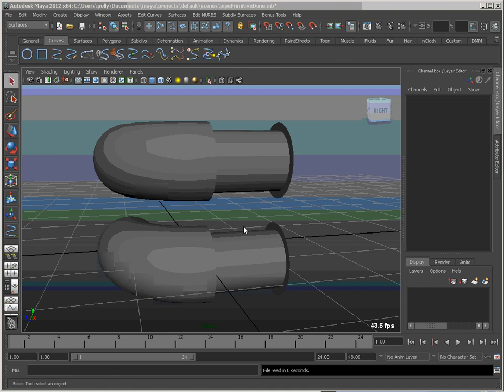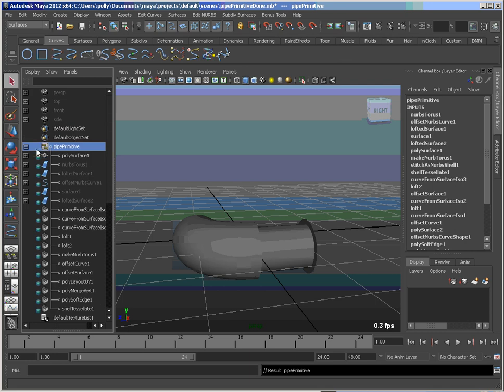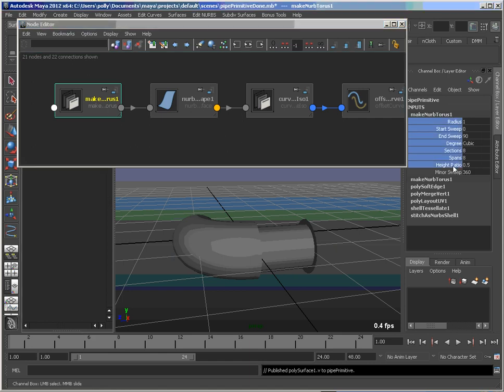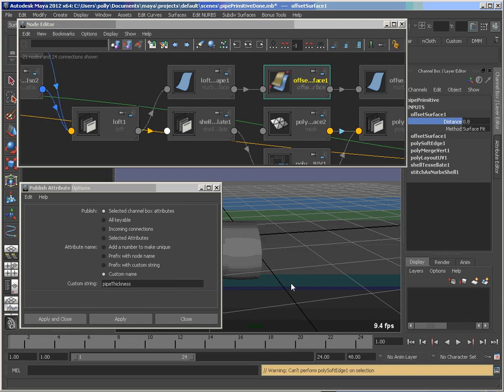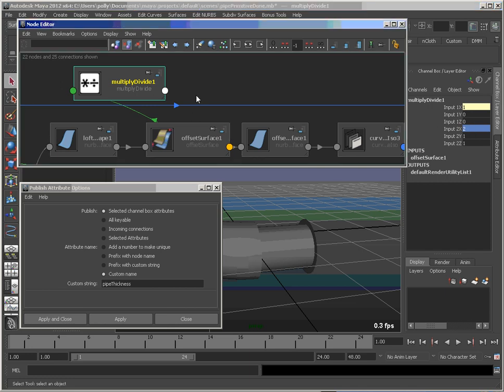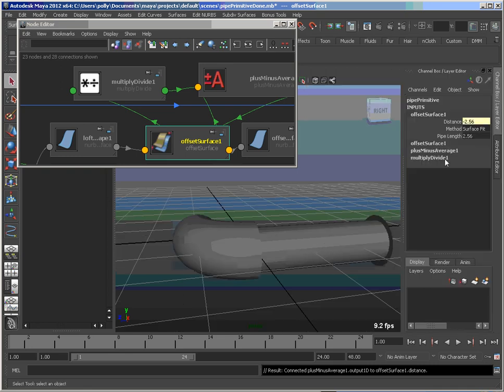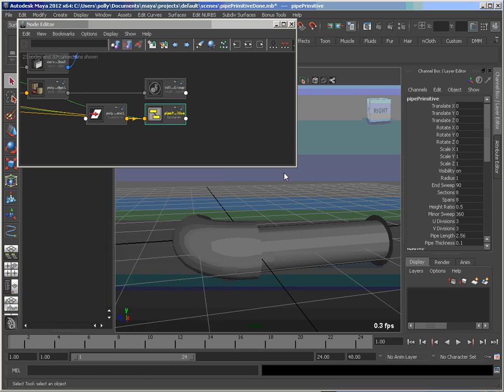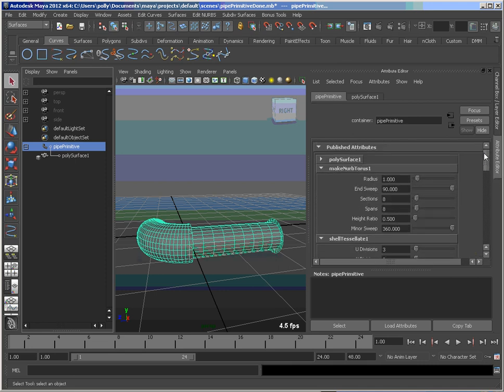Pipe Primitive: Rigging (Part 3)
Here I show how to rig the pipe primitive in Autodesk Maya.